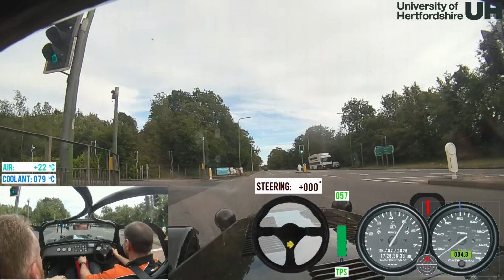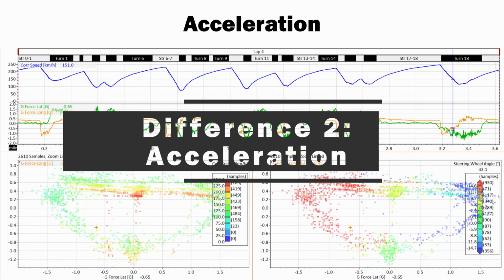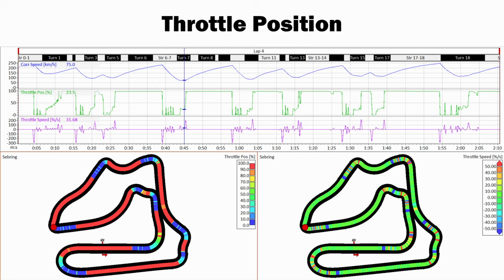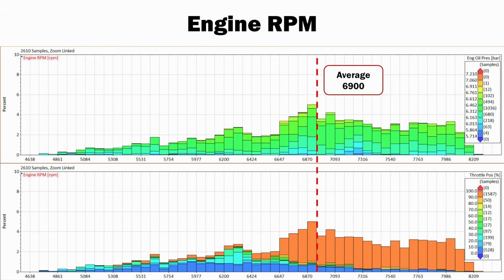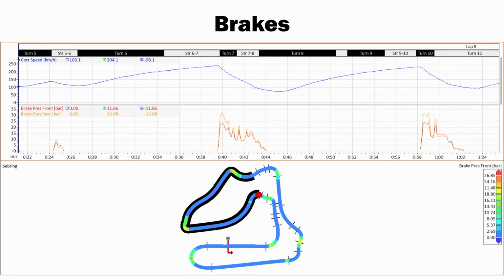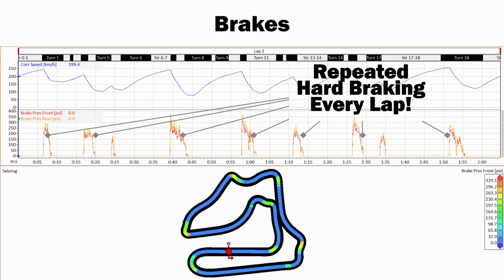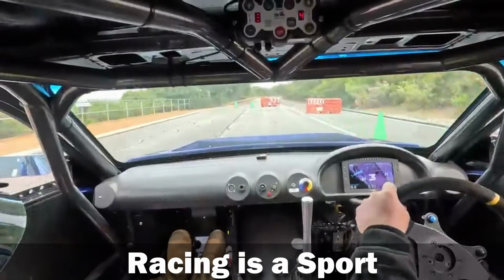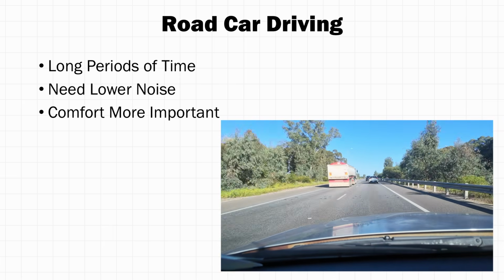Built for Speed: Race Car Data vs. Street Cars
What happens when you compare street cars to racecars using real data?

We look directly at data from racing at Sebring to understand the differences between road and track. We compare speeds, cornering loads, thermal management, and braking profiles to show why racecars are built completely different.

Contents
00:00 Introduction
00:59 1. Speed
02:57 2. Acceleration
04:21 3. Throttle Usage
05:06 4. Engine RPM
07:22 5. Braking Profile
09:00 6. Track vs. Road
11:04 7. the Driver
12:23 Conclusion